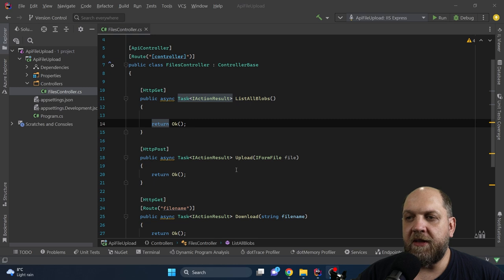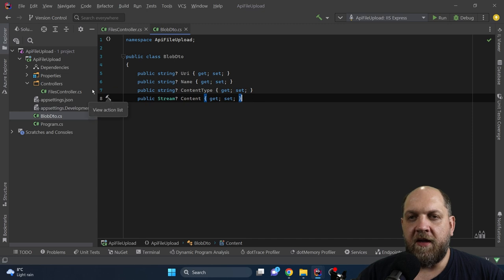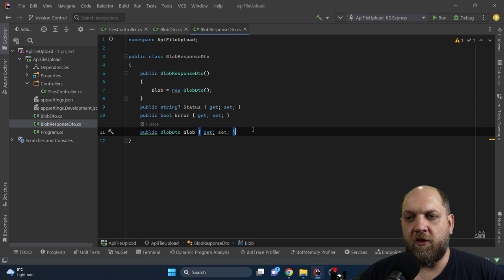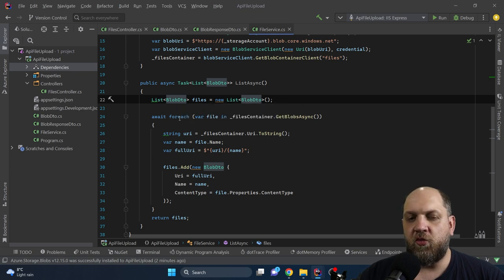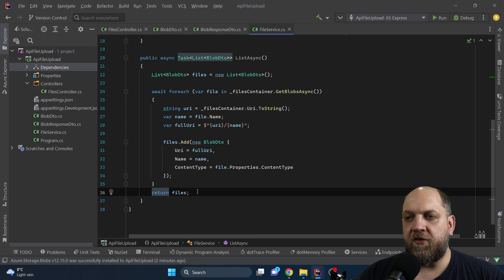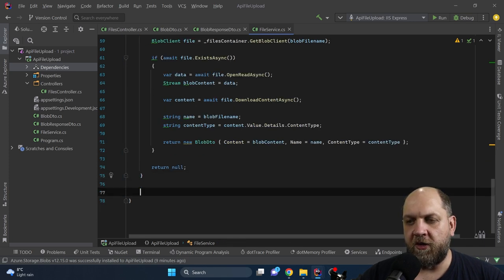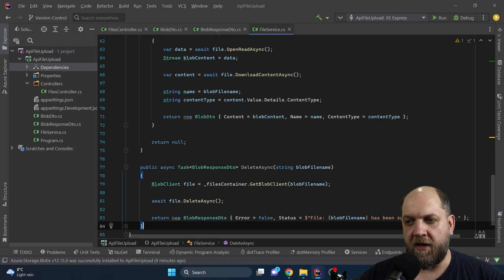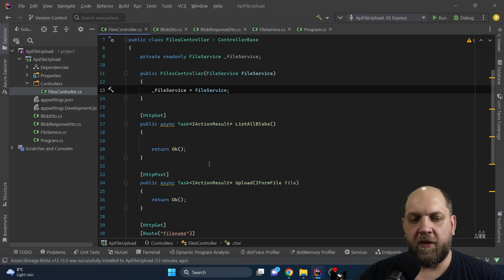Asp.Net Core API File Upload to Azure Blob Storage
Managing files is something that we need to do in almost all of our sytems. But how do we handle ASP.Net Core API File Upload to Azure Blob Storage? I know, it might sound frightening! But it's actually very easy and after watching this video there won't be any secrets anymore!

Content:
1. Intro: 00:00
2. Initial setup: 01:07
3. Creating DTOs: 02:02
4. FileService constructor: 03:03
5. List available files: 04:45
6. Uploading files: 05:32
7. Downloading and deleting files: 07:14
8. Implementing controller actions: 09:34
9. Why downloading files is important? 11:08
10. Wiring everything up: 11:53